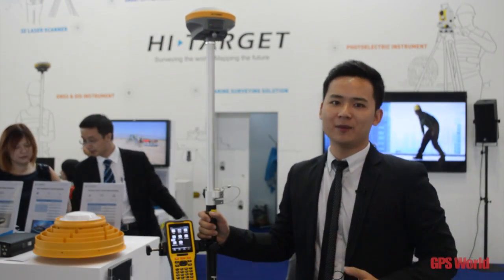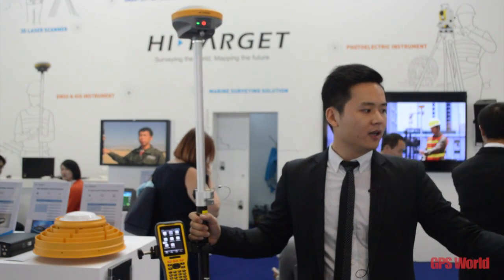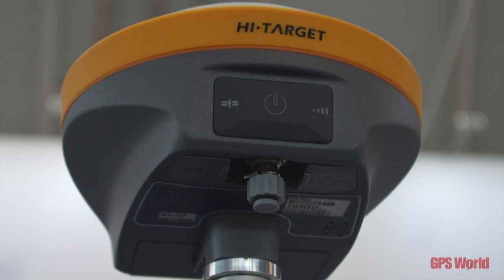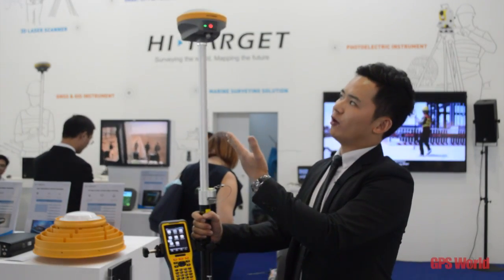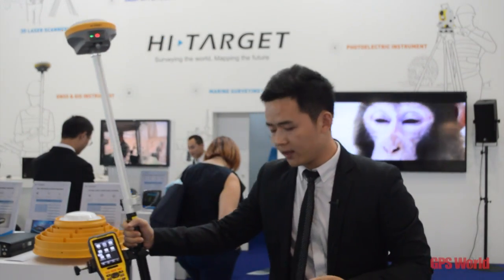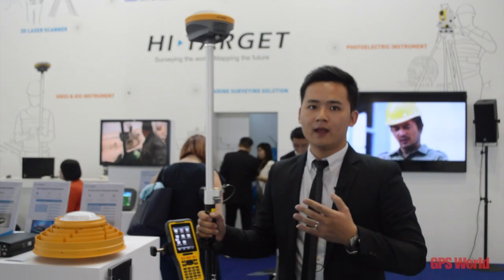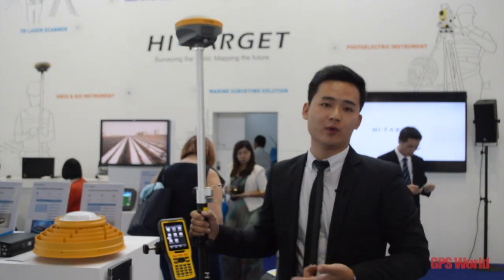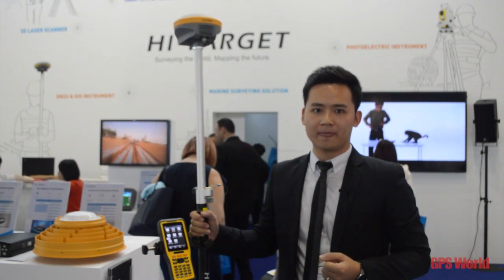Hi-Target Features V90 Plus GNSS RTK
Stefan Wei of Hi-Target Surveying Instrument Co. Ltd. discusses the company's new V90 Plus GNSS RTK at INTERGEO 2015, which was held Sept. 15-17 in Stuttgart, Germany.

The V90 Plus with Trimble BD970 OEM delivers centimeter accuracy and supports all constellations. The company's self-developed antenna, based on air dielectric technology, is designed for multipath mitigation.